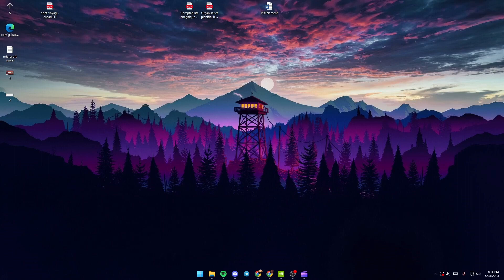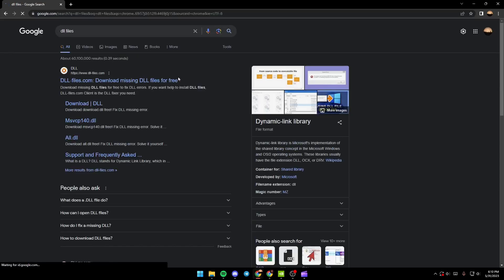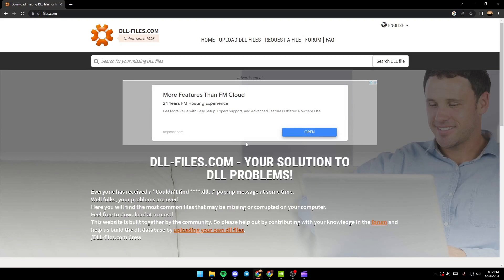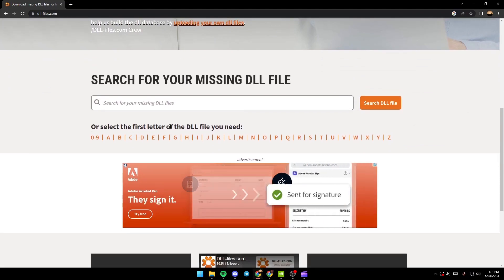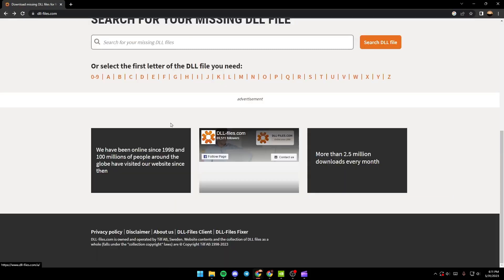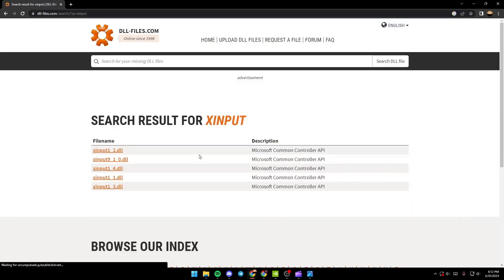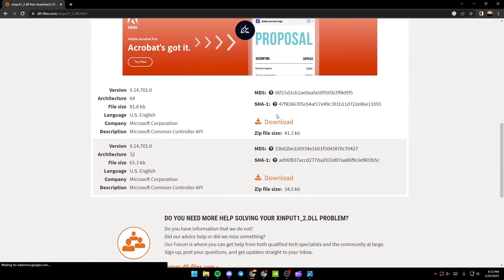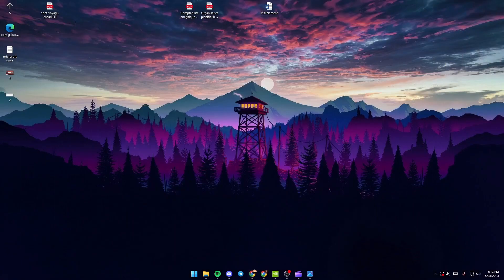How To Fix Dll File Missing In Windows 11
Today we talk about dll file missing in windows 11,dll missing file error fix,how to fix dll missing error,how to fix all dll missing files error in windows pc,missing dll files